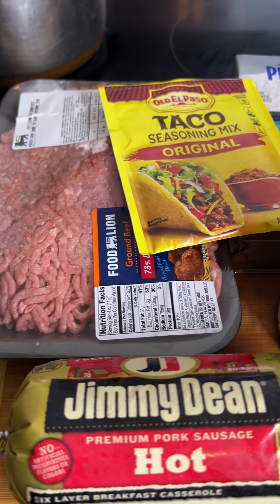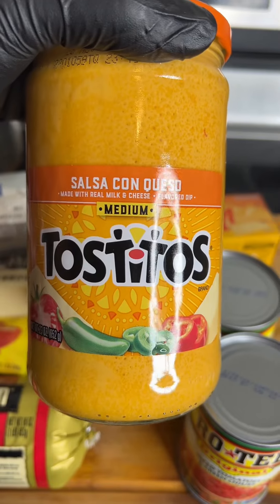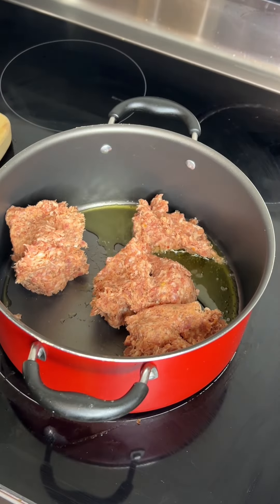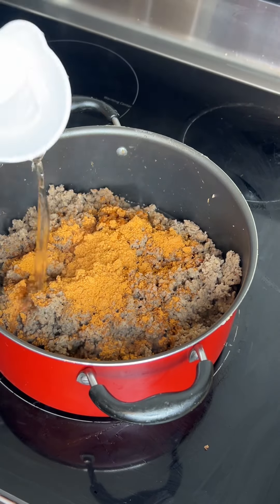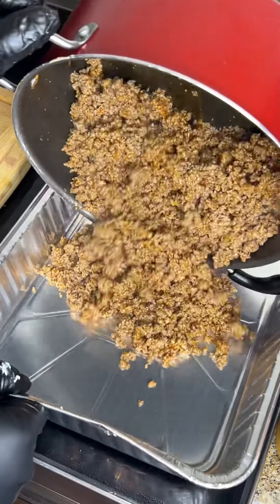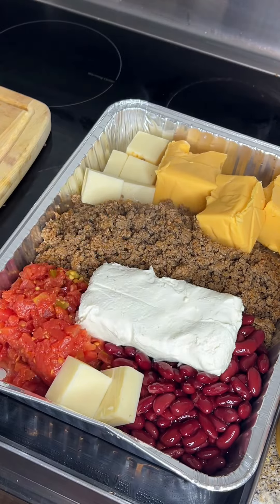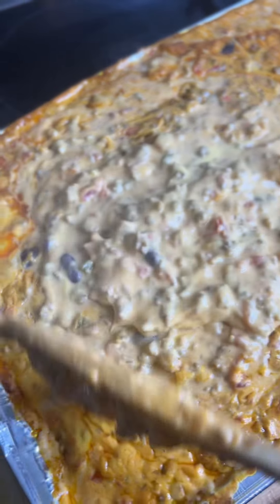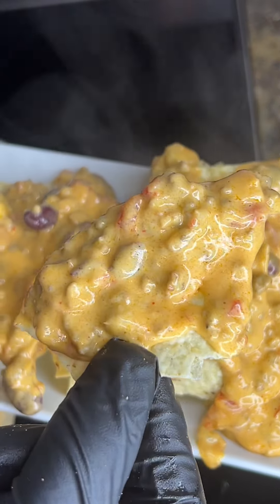Easy Nacho Dip for my family of 6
My famous Nachos for my family of 6 . Definitely a 10/10. 🔥